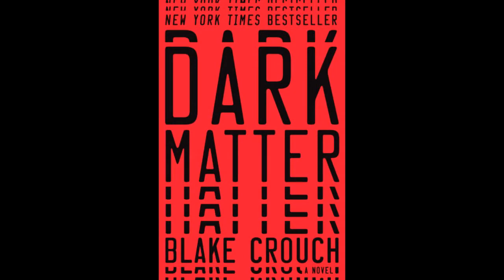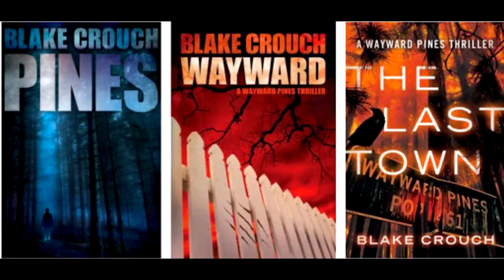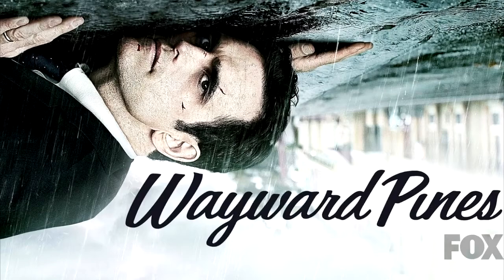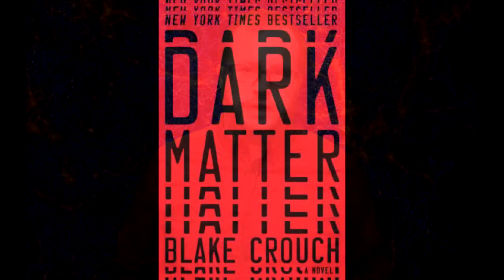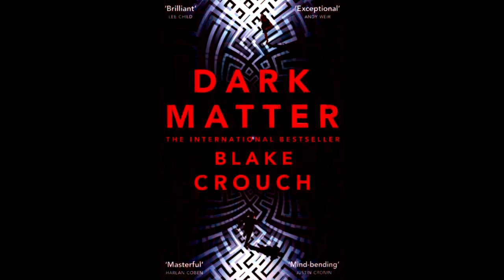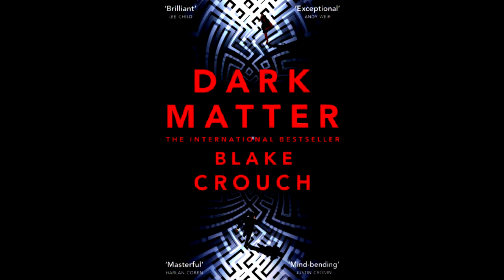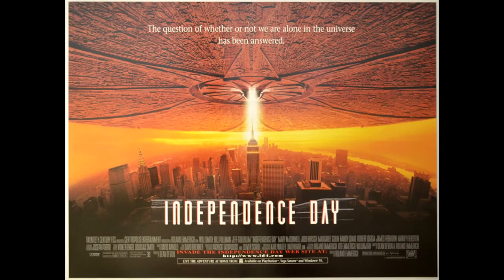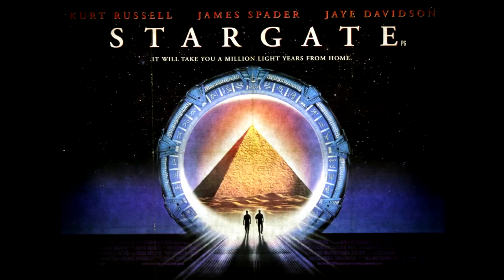Review of Dark Matter by Blake Crouch—Pen and Reel Books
Uncle Joel shares his impressions of the book Dark Matter by Blake Crouch, author and creator of Wayward Pines.